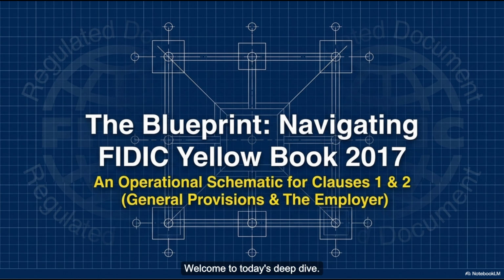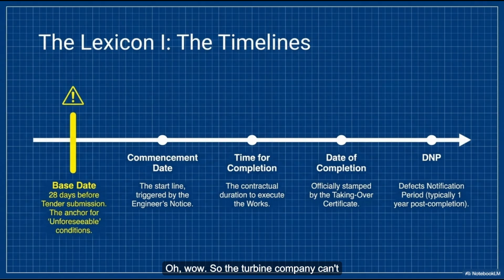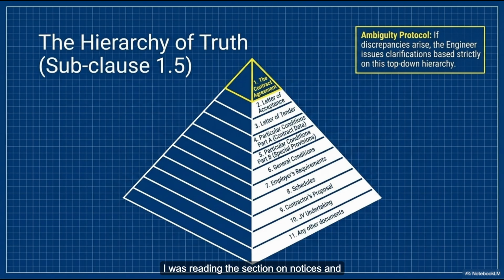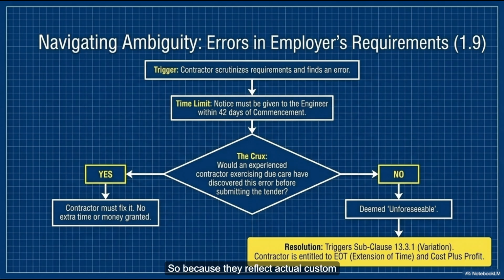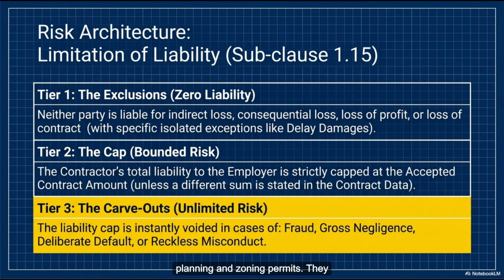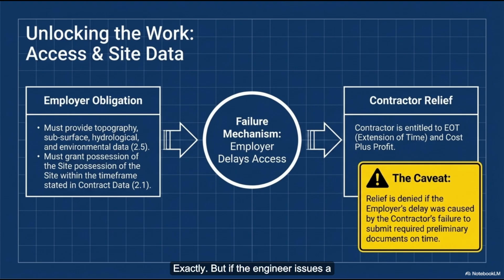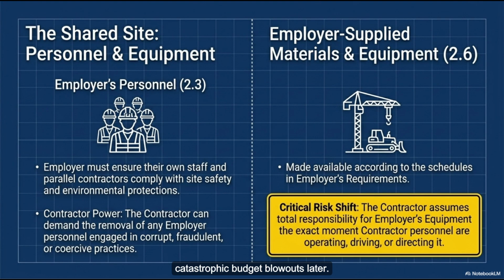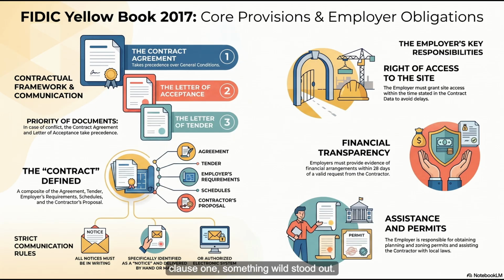FIDIC Yellow Book: Clause 1 & 2 - What You Need to Know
In this tutorial, we explain the first two foundational clauses of the FIDIC Yellow Book 2017 Conditions of Contract for Construction being Clause 1 - General Provisions and Clause 2 - The Employer.

Whether you are a project director, project manager, engineer, or contract engineer, contract administrator or contract manager, understanding these provisions is critical for successful project execution.

Key Topics Covered:

Clause 1: General Provisions
Essential Definitions: We define key terms such as "Accepted Contract Amount", "Claim", "Unforeseeable", and "Cost Plus Profit" (which defaults to 5% if not stated).

Rules of Communication: Understanding how a Notice must be issued in writing and the rules for electronic transmission.

Priority of Documents: How to resolve conflicts between the Contract Agreement, Letter of Tender, and Schedules using the mandatory order of precedence.

Copyright & Documents: The Employer's non-terminable license to use Contractor documents and the Contractor's right to use Employer documents for contract purposes.

Liabilities: The rules for Joint and Several Liability in Joint Ventures and the Limitation of Liability (typically capped at the Accepted Contract Amount).

Clause 2: The Employer
Site Access: The Employer’s obligation to provide the Contractor with the right of access to the Site.

Assistance & Permits: How the Employer must assist the Contractor in obtaining local permits and laws.

Financial Arrangements: The Contractor’s right to request reasonable evidence of financial arrangements if variations exceed 10% of the Accepted Contract Amount or if payments are delayed.

Site Data: The requirement for the Employer to provide all available topography and sub-surface data before the Base Date.